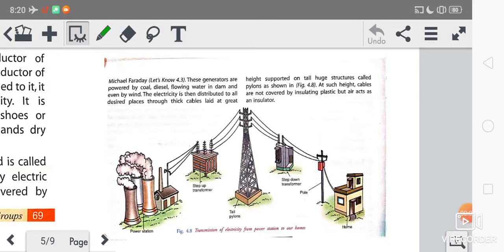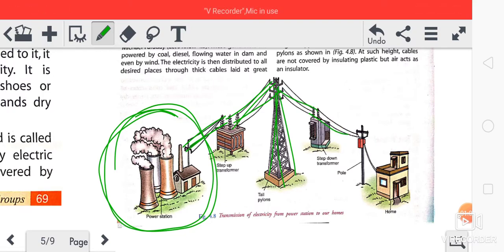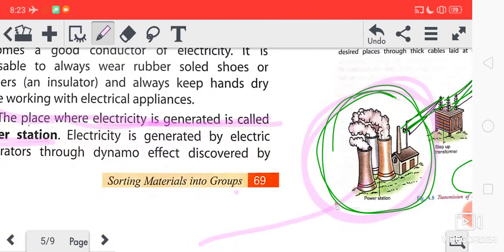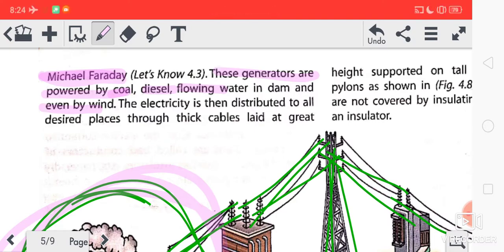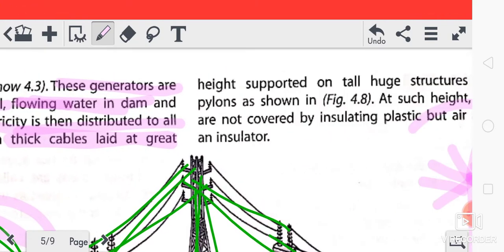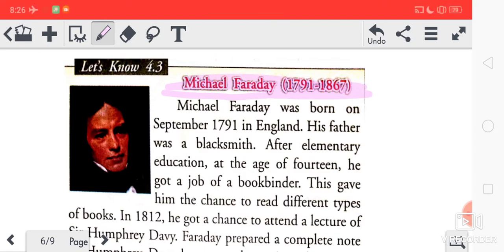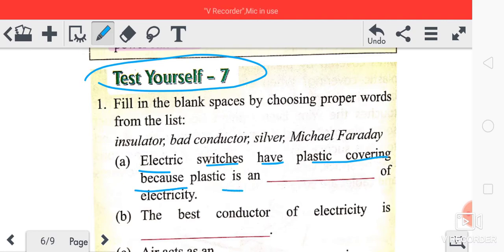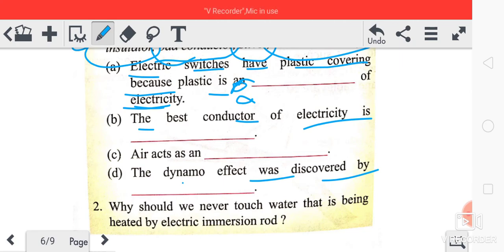Chemistry class 6 chapter 4 Sorting Materials into Groups part 11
Chemistry class 6 chapter 4 Sorting Materials into Groups part 11 by SHASHI KUMAR